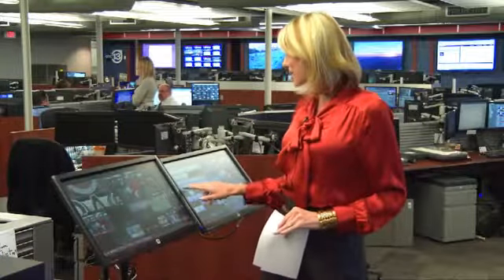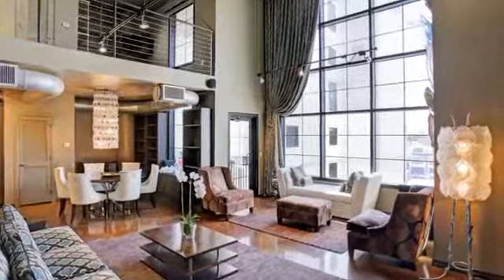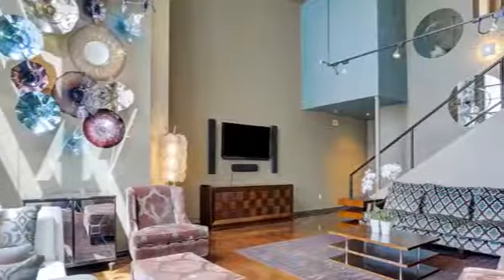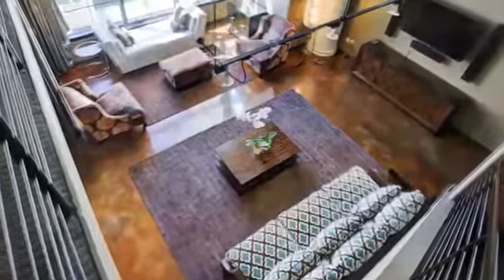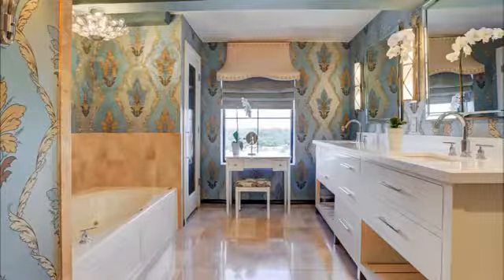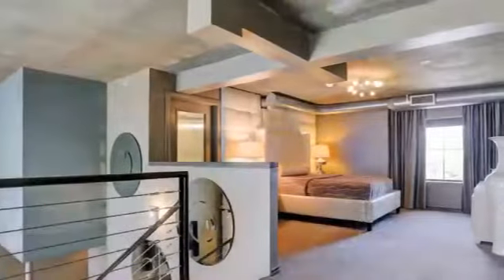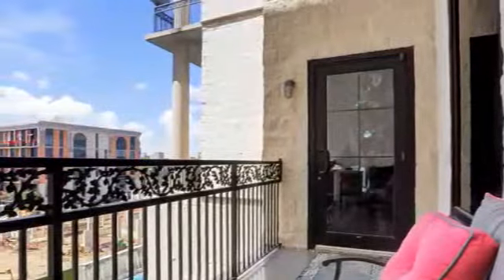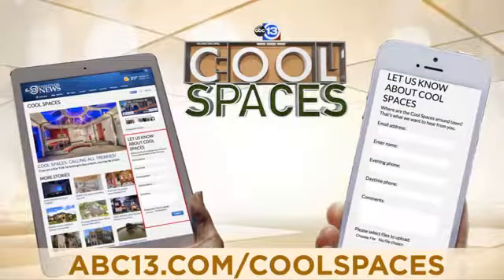River Oaks home is loft living at its finest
At nearly 2,000 square feet, a one-bedroom, two-bathroom loft in South Shepherd includes a spacious kitchen, huge walk-in closet, and a lavish master bath with a private water closet, Jacuzzi tub and walk in shower.